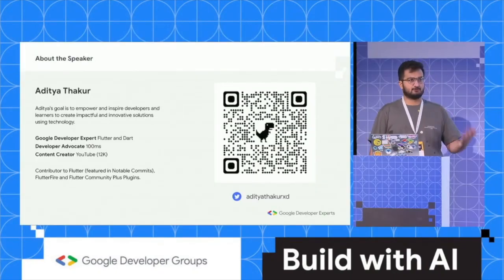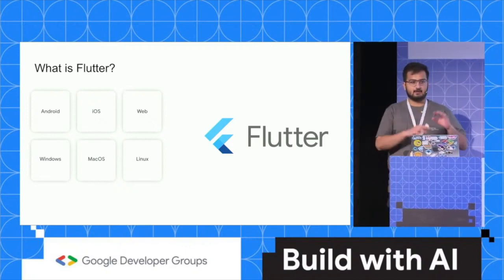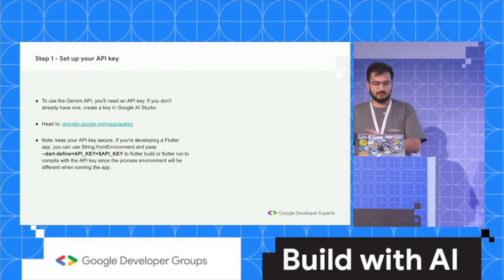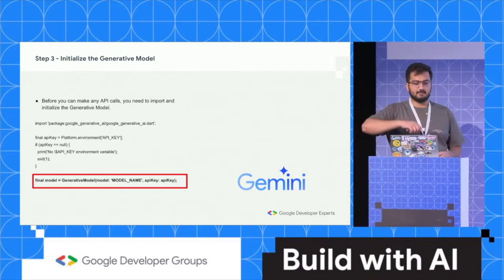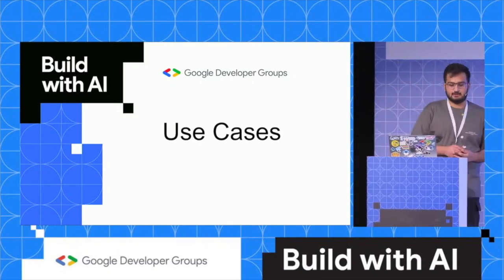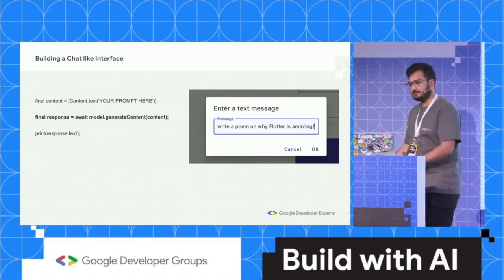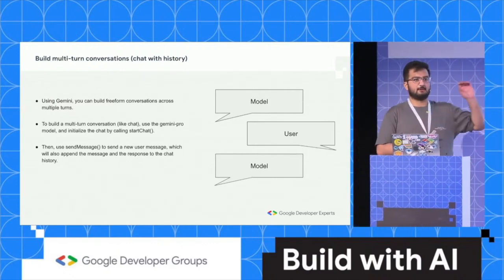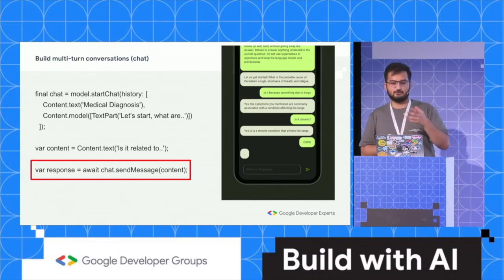Using Google's AI Dart SDK to build Gemini powered Flutter apps - Build with AI (New Delhi)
Recording of the talk presented at Build with AI - New Delhi event on Saturday, 27th April 2024 to help @flutterdev developers get started using the AI Dart SDK.
⚙️ My Gear
🎙️ Mic (Maono AU)
🖥️ Mechanical Keyboard